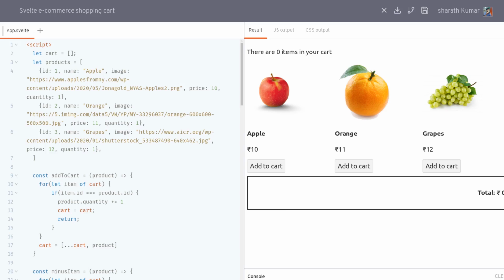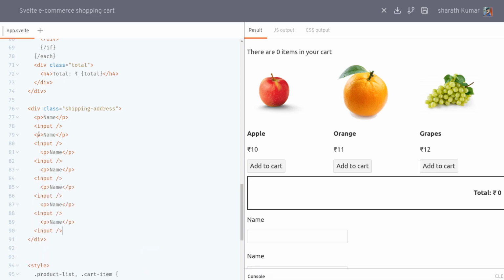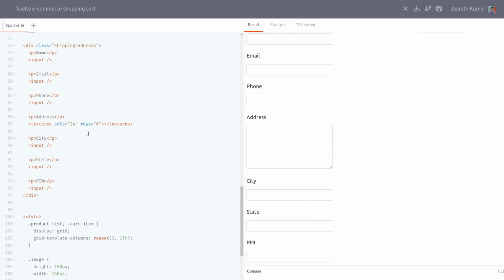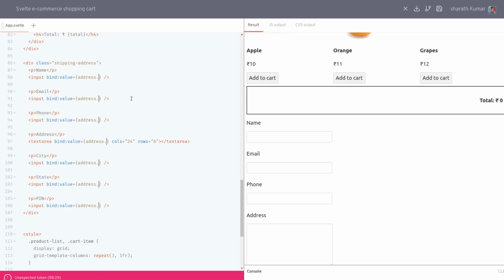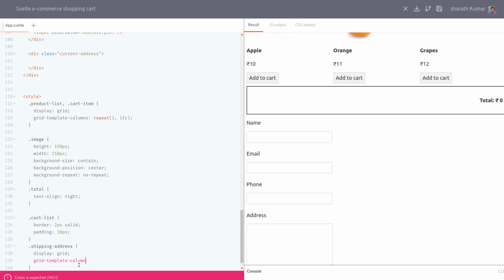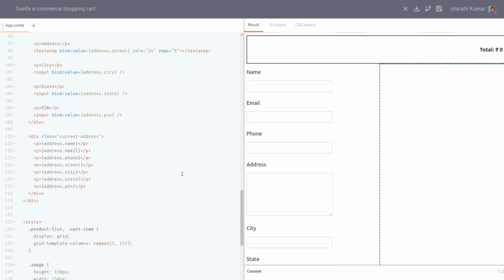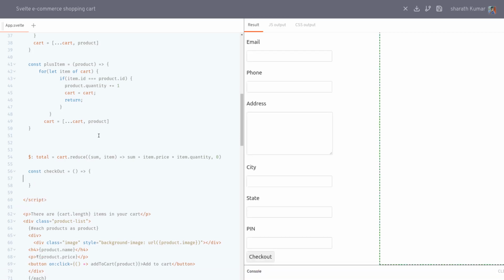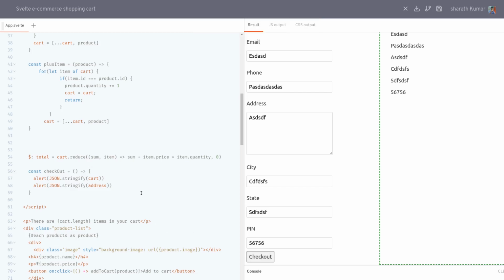Svelte Shopping Cart 2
In this video, I'm building a simple e-commere shopping cart with address using Svelte.

This is a single component shopping cart built using Svelte but in the coming videos I will be showing how to use stores to maintain the same state across different components and send cart data to the payment gateway.